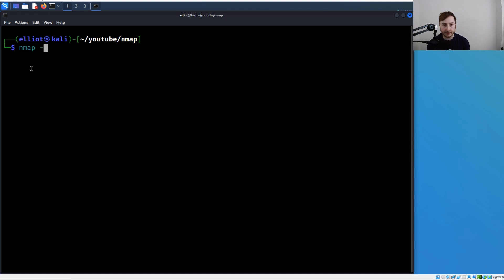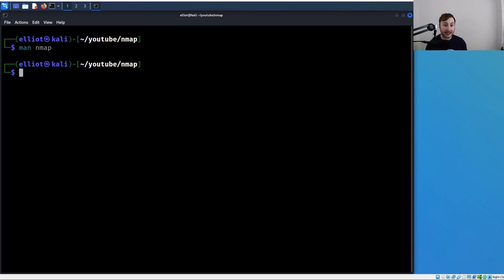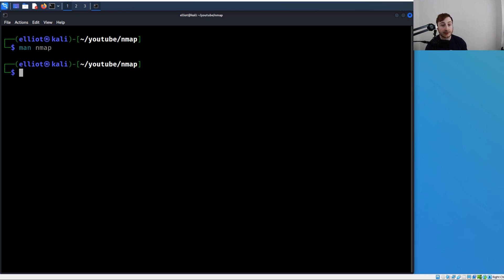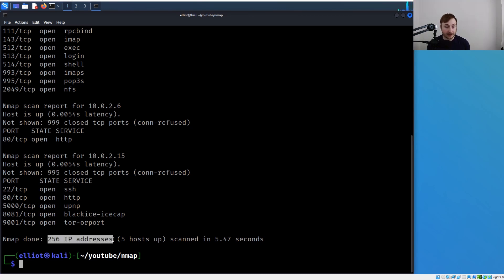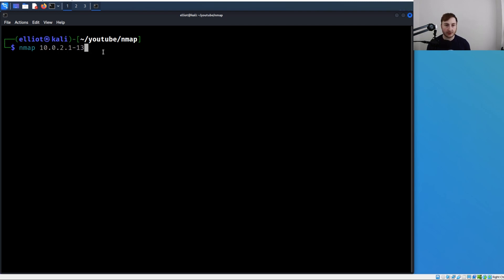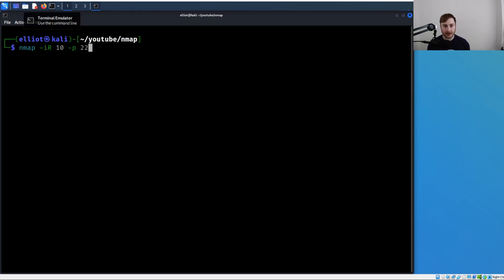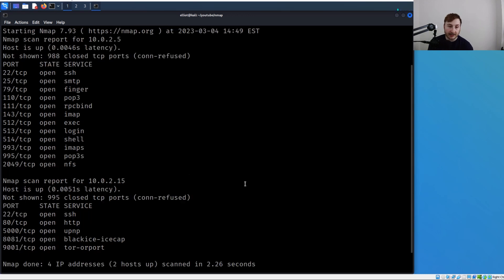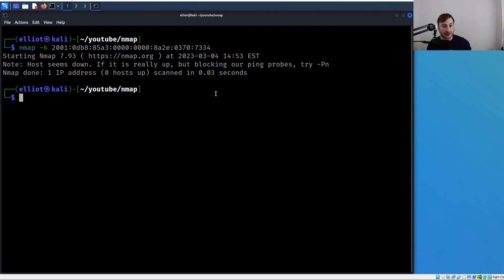Target Specification | Nmap Essentials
In this second video of the Nmap Essentials series, we'll dive into target specification and explore the various options Nmap supports for specifying one or multiple targets. We'll cover options for using IP addresses, hostnames, CIDR notation, and target files to define your scanning targets.